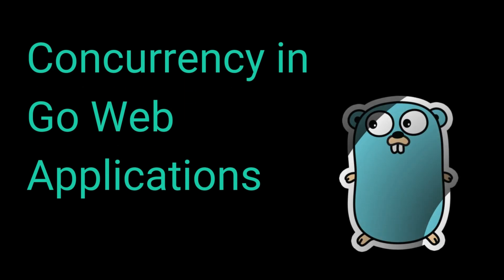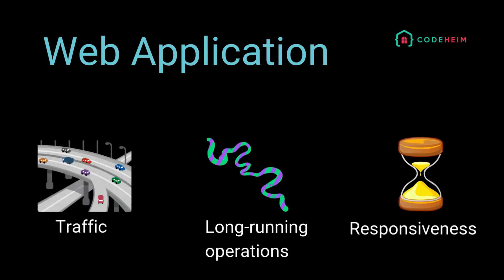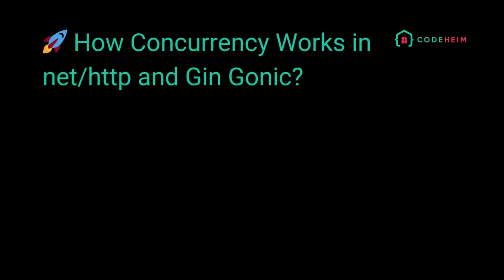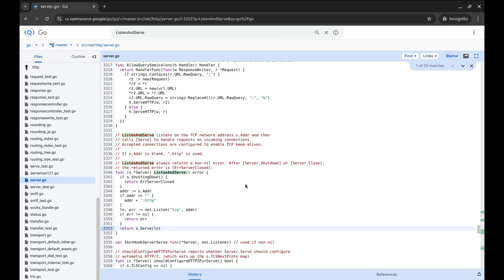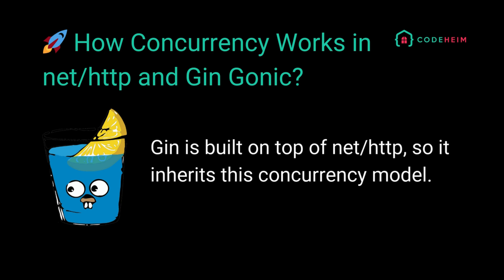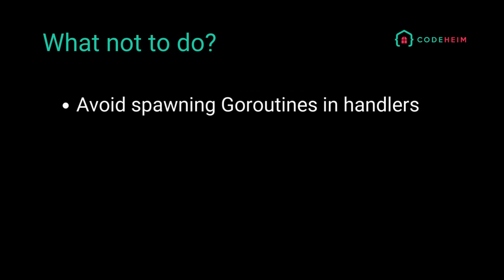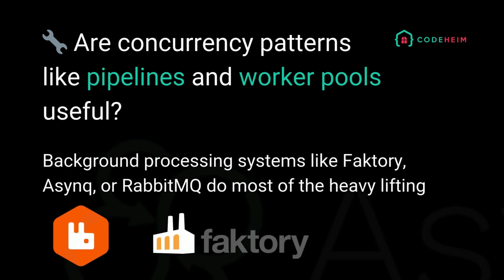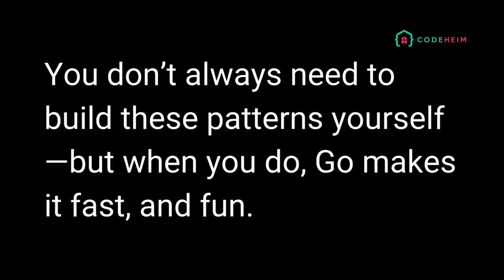#84 Golang - Concurrency in Go Web Applications: From net/http to Background Workers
Mastering Concurrency in Go Web Applications | Learn how Go handles concurrency with ease—from handling HTTP requests with net/http and Gin Gonic, to offloading long-running tasks using background job systems like Asynq and Faktory.

In this video, we dive deep into how Go’s powerful concurrency model helps you build scalable and high-performance web applications. You’ll discover:

✅ How net/http and Gin handle requests concurrently
✅ Why spawning goroutines inside handlers can be risky
✅ The role of worker pools and pipeline patterns in real-world applications
✅ How to use background systems like Faktory, Asynq, or RabbitMQ to process heavy tasks
✅ Practical insights into when and where to use concurrency patterns effectively

Whether you’re building a REST API, handling background jobs, or just curious how Go scales so well under load, this video is for you.

📌 Key Takeaway: “Every HTTP request is concurrent by default — you're already doing concurrency in Go!”